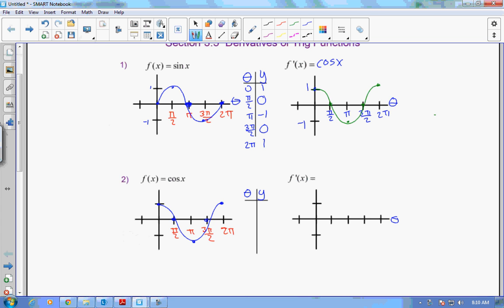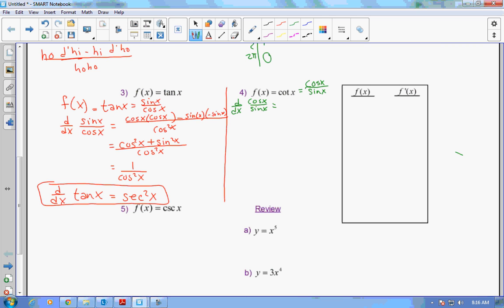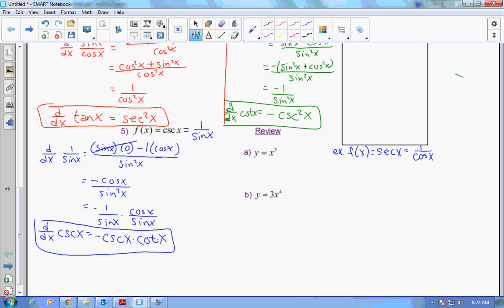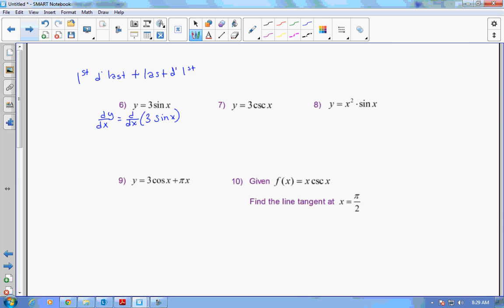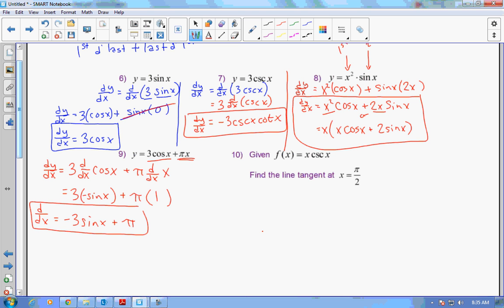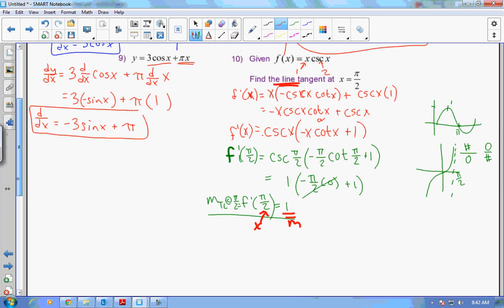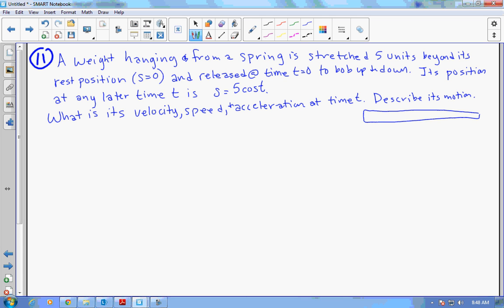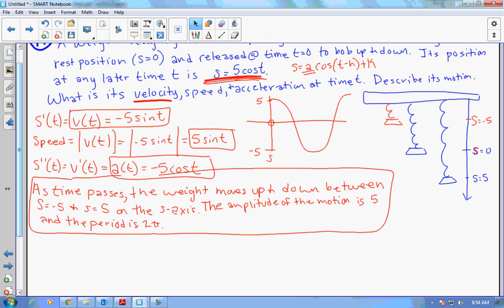AP Calc 3-5 Derivatives of Trig Functions